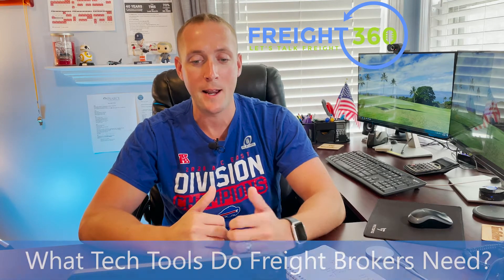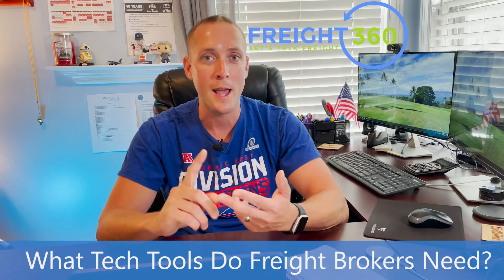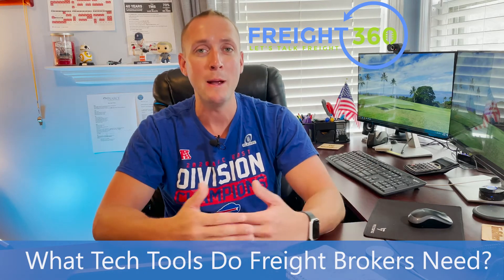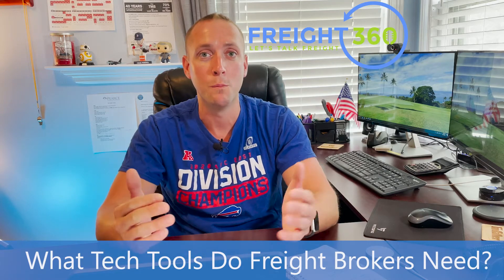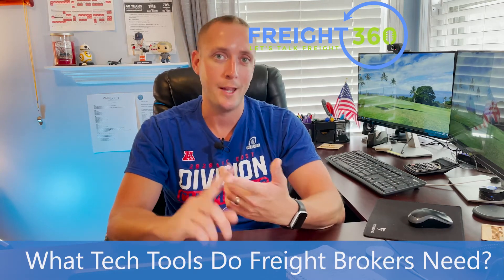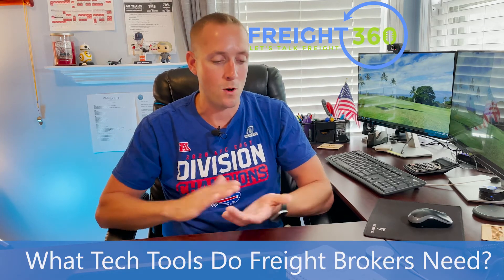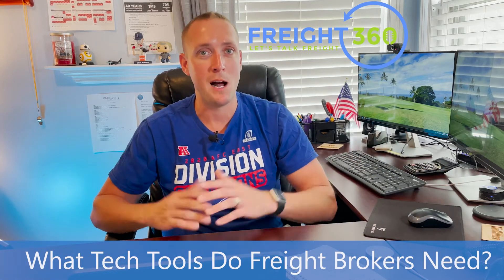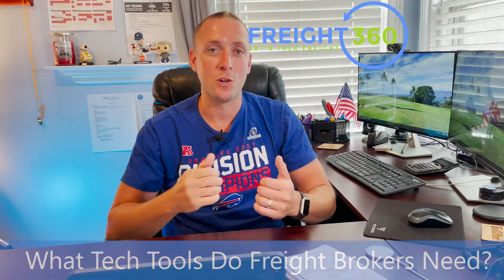The Freight Broker Tools You NEED to Have!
What technology tools do you need as a freight broker?  We break down the must-haves that we recommend as well as some recommendations and freebies!